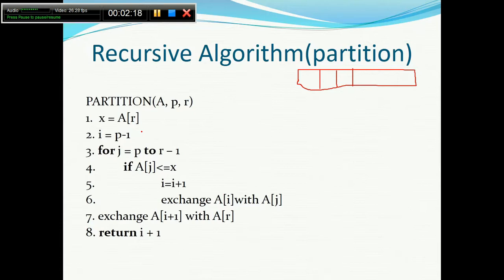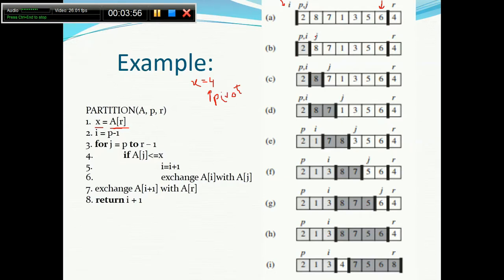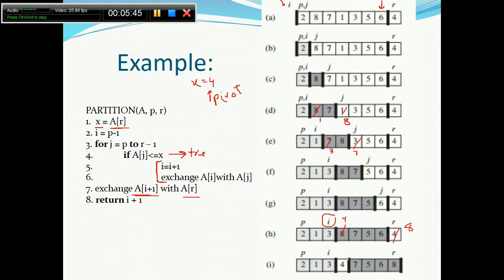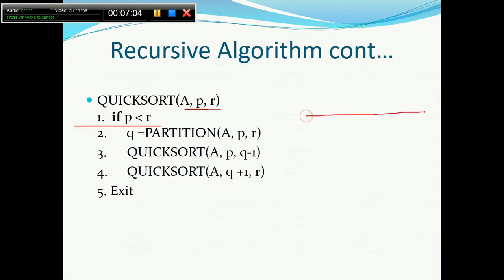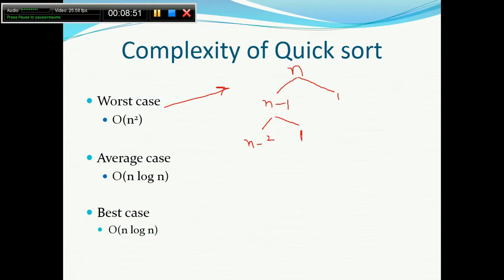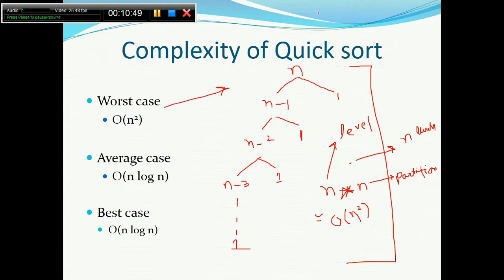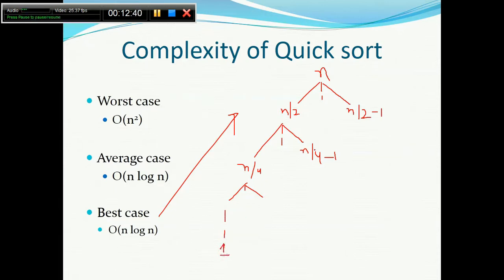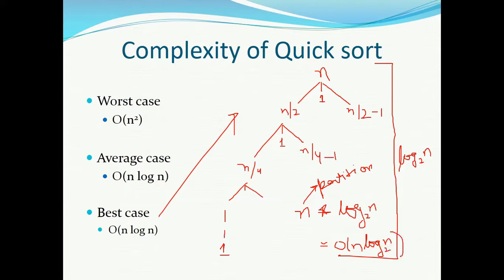Lec. 19 || Quick Sort || Data Structure